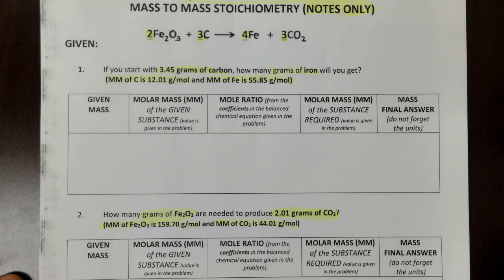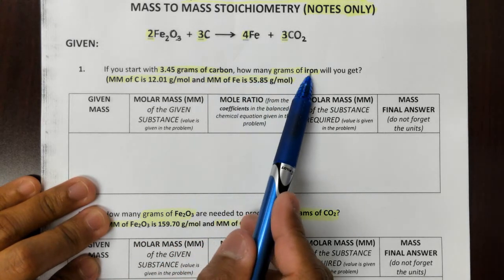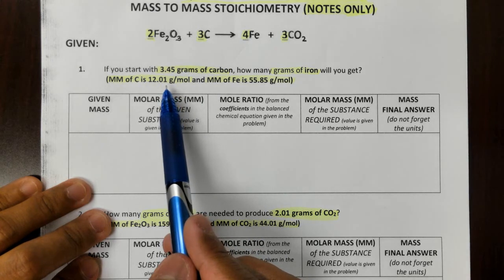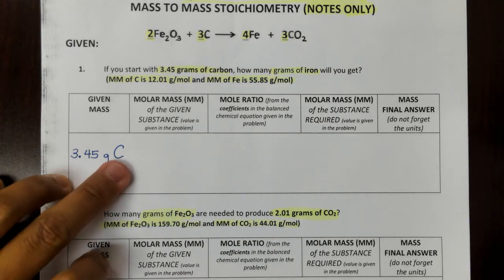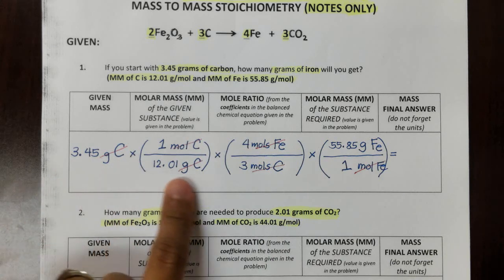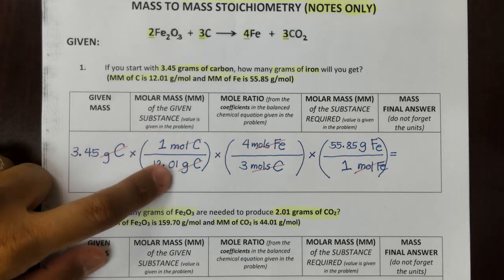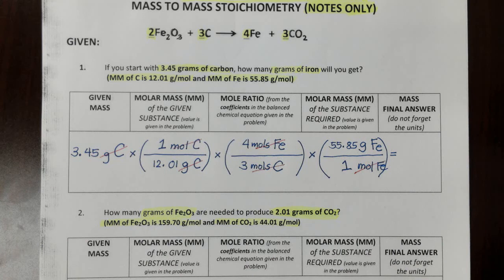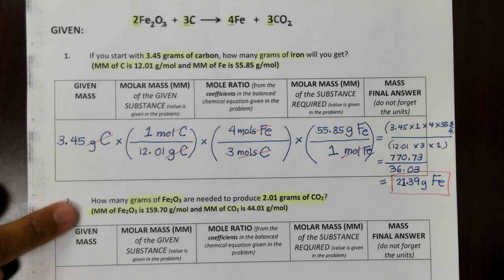Mass to Mass Calculation in Stoichiometry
This video gives the outline on how to solve a mass to mass conversion problem in stoichiometry.